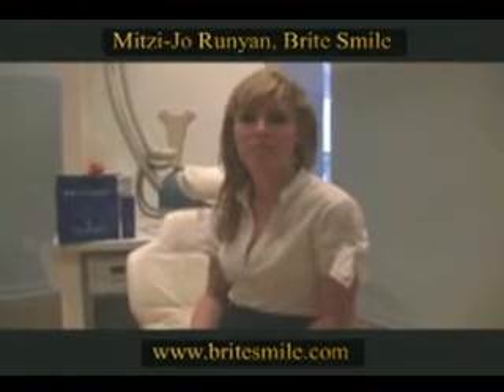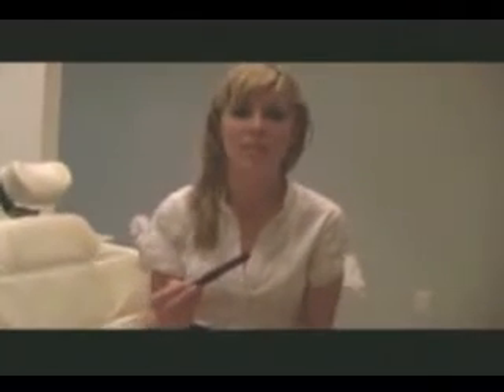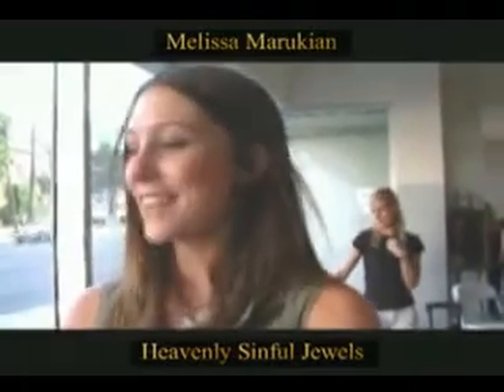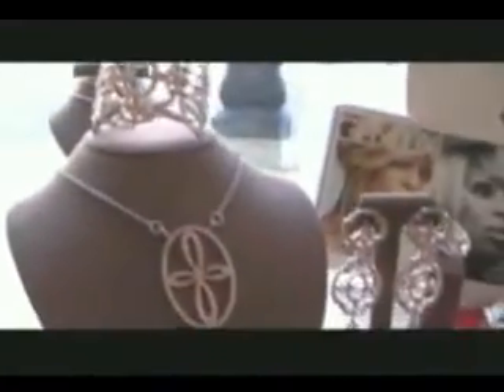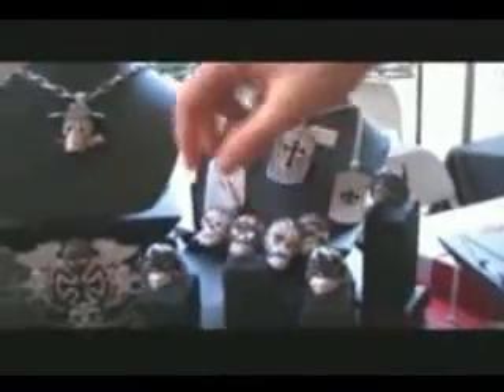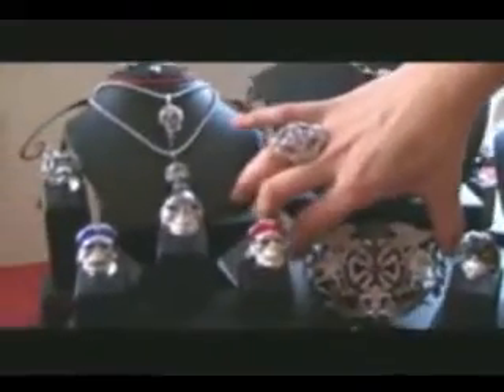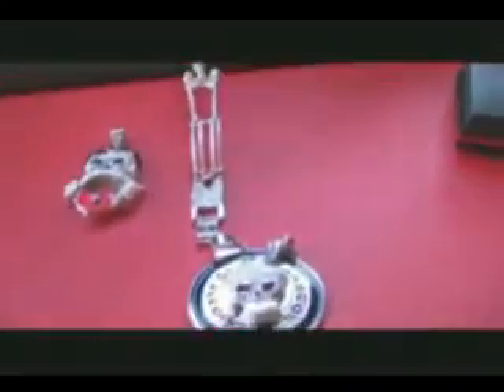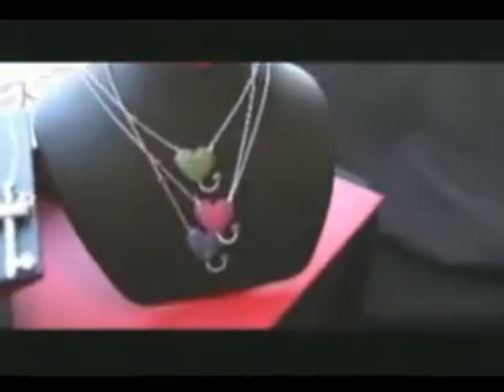Red Carpet Brite Smile Heavenly Sinful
Celebs smile when it comes to Brite Smile and Heavenly Sinful Jewels.  How does Brite Smile compares to other whitening methods? Featured at the 2008 Dazzling Daytime Emmy Suite in Beverly Hills.